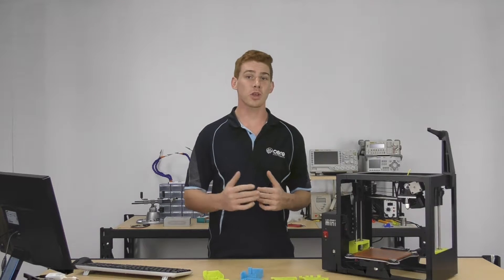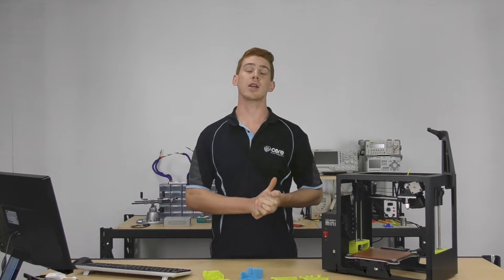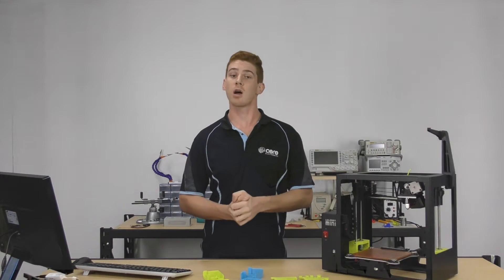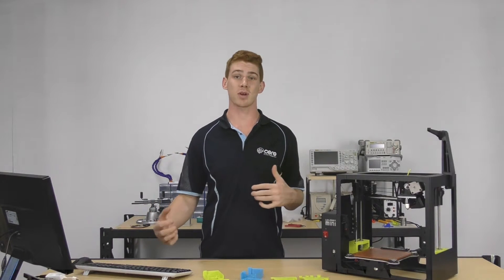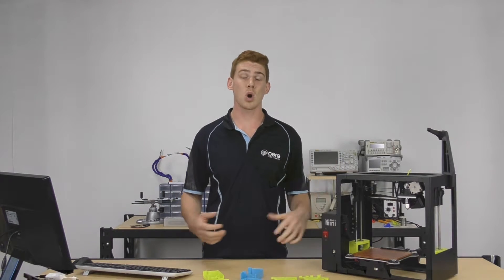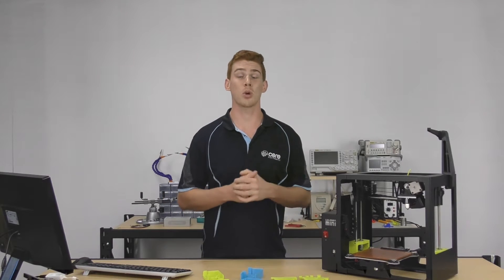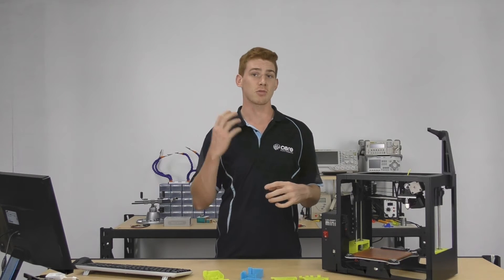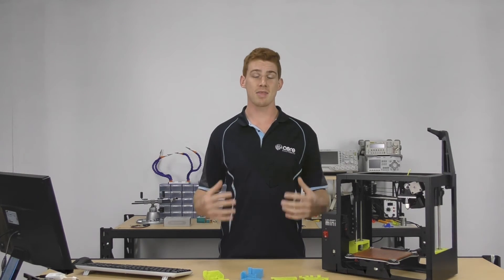3D Printing Workshop - Chapter 4 - Overview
Welcome to Chapter 4 of the 3D printing workshop! We have covered a lot of information so far, I hope you're keeping up and enjoying yourself. We are going to learn how to diagnose and fix quality problems in our 3D prints. I think it's important to get our mindset right for this Chapter, though. What do I mean by that? Well getting good at 3D printing takes time, and you have to be ready to Fail. Following along with the workshops is going to go miles in helping you make sure you are prepared, knowledgeable and ready for the problems you encounter but you will still encounter them. The key thing to know is that every print and every artefact you aren't happy with is going to tell a story that you will eventually fix and overcome. The best way to fix these issues is to do isolated printer tests on specific variables, and fine tune our sense for each one.

So with that, let's take a look at some of the common issues we notice with 3D printing and more importantly, what we can do to fix them.